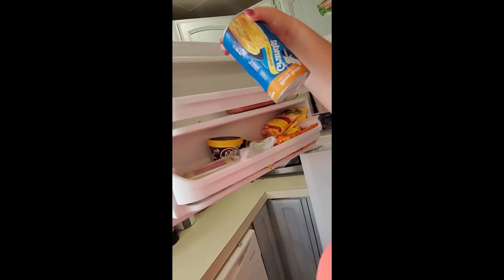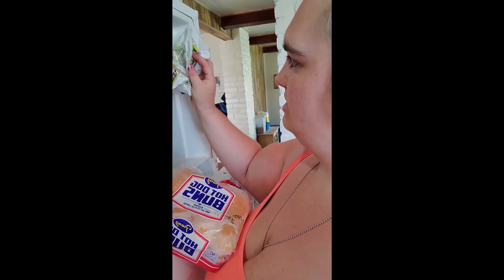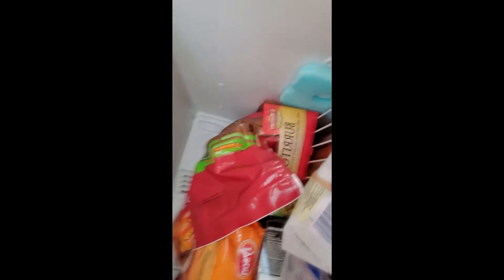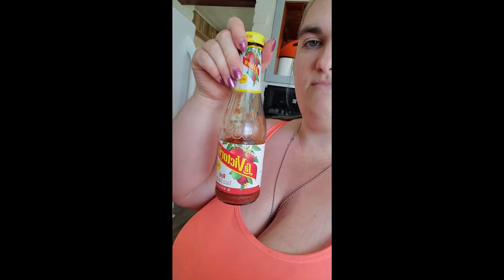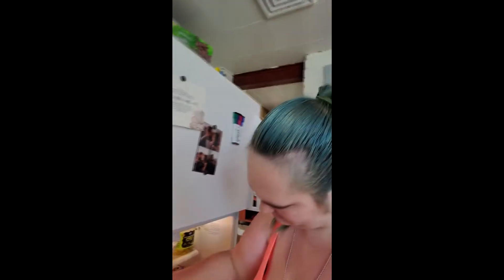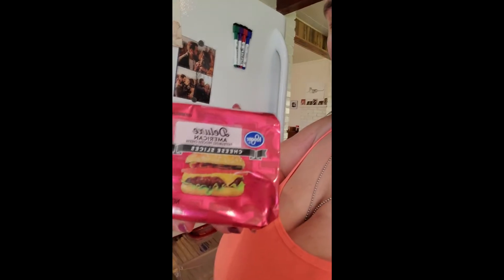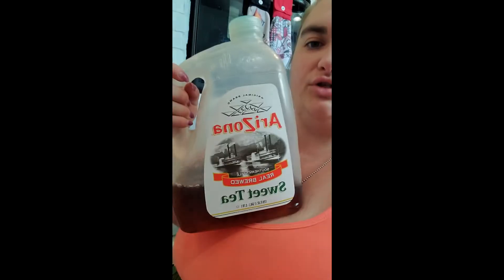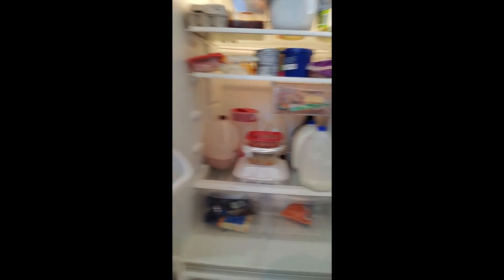Whats In My Fridge/Freezer??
Hello and welcome back. Today's video is all about what is in my fridge and freezer. I hope you enjoy the weird things I have haha. Let me know if you want anymore videos like this.